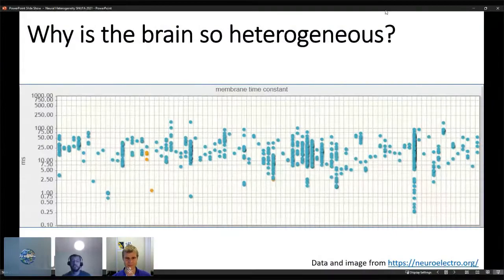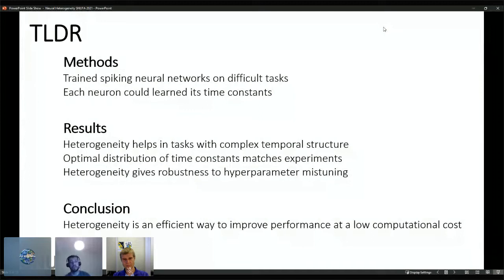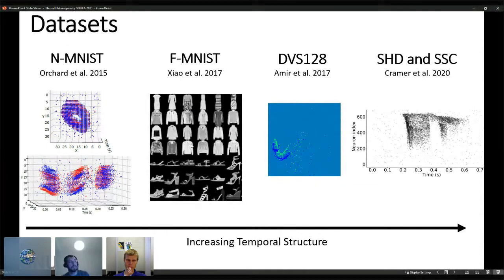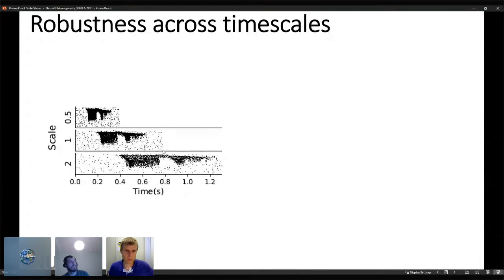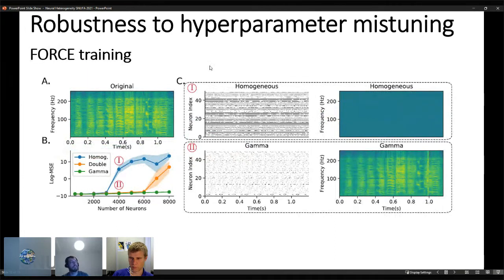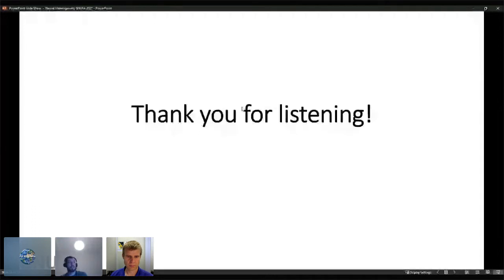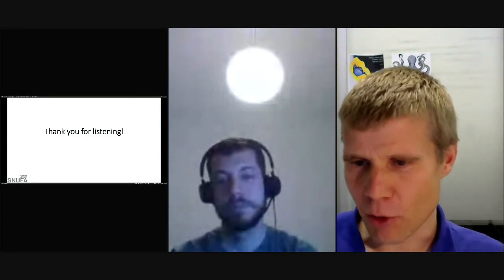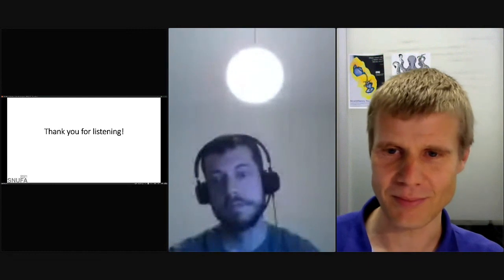07 Nicolas Perez Nieves - Understanding the role of neural heterogeneity in learning